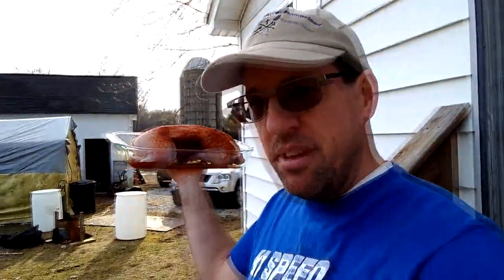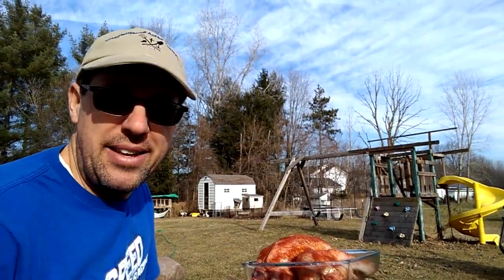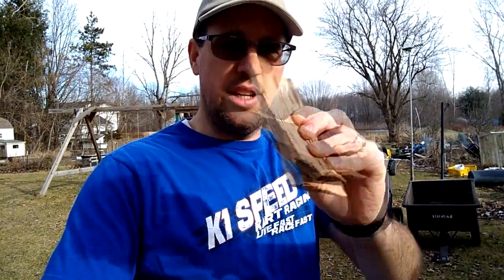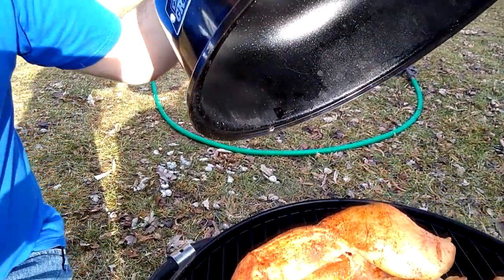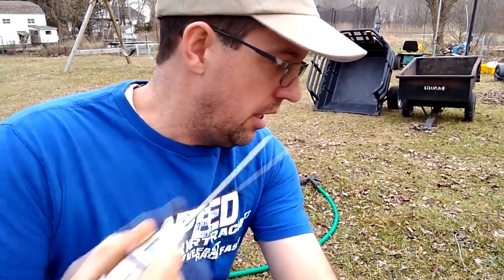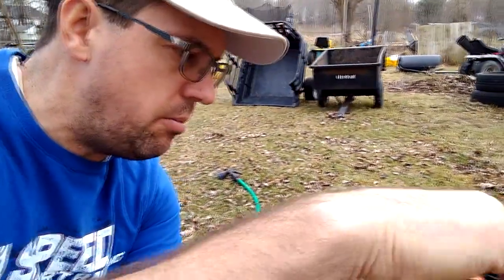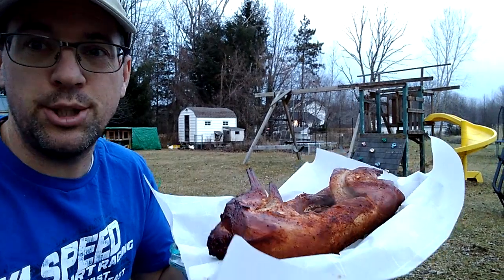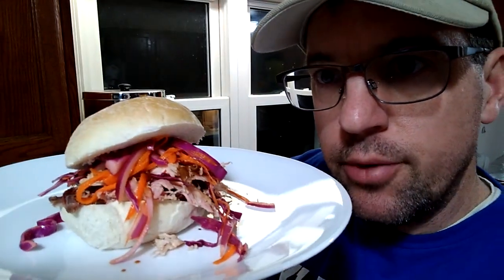The Basics of Smoking Rabbit | Delicious Smoked Rabbit Sandwiches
Going over the basics of smoking rabbits.  Covering an easy, yet delicious, smoked rabbit sandwich with a carrot and red cabbage slaw and homemade BBQ sauce.